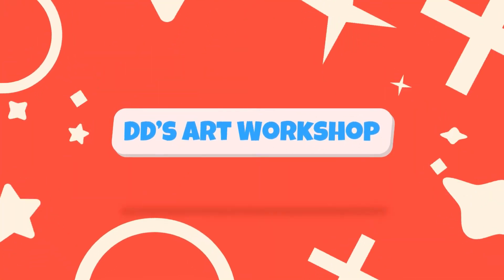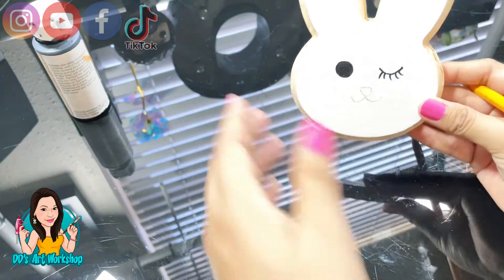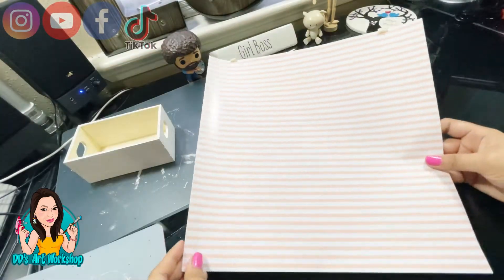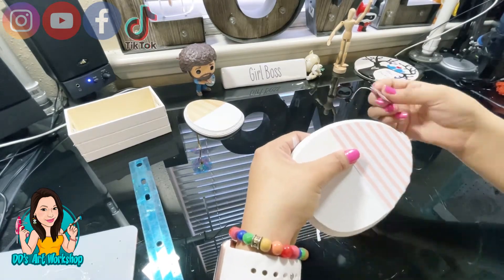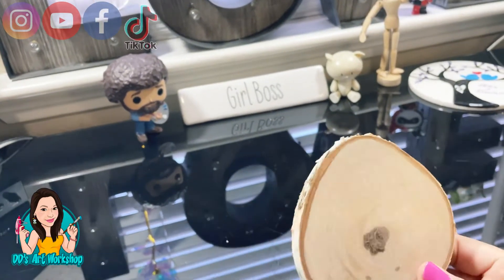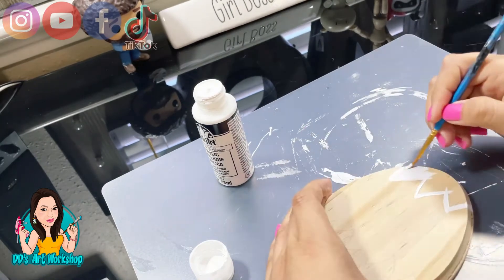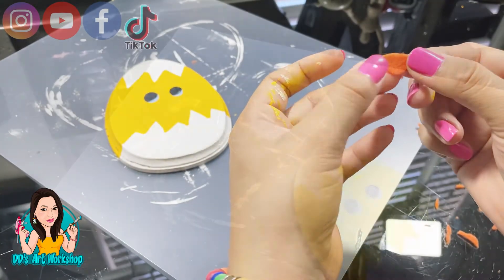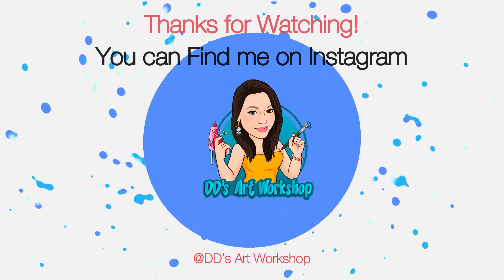Easy and Adorable, simple mini Dollar Tree Tiered Trey DIY’s! @CraftedbyCorie “Minis Challenge”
Hey crafters! I’m Daniela with DD’s Art Workshop! If you like staying on a budget and DIY’s this channel is for you. For todays DIY, we will make 4 Dollar Tree Spring/Easter Mini Home Decor for your tiered treys  affordable decor. These DIY’s are part of the “Crafted By Corie- Mini Challenge”, with the following host!

Host and the FULL playlist Below!

 - HOST 👉🏽   @CraftedbyCorie

Check out the FULL playlist for more inspiration: 👇🏽